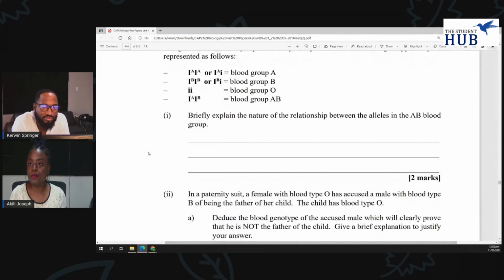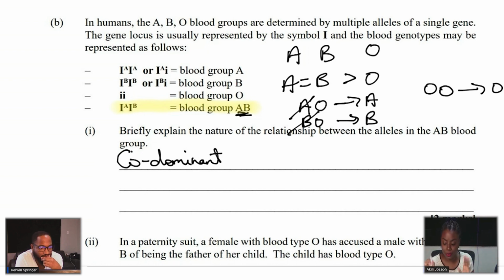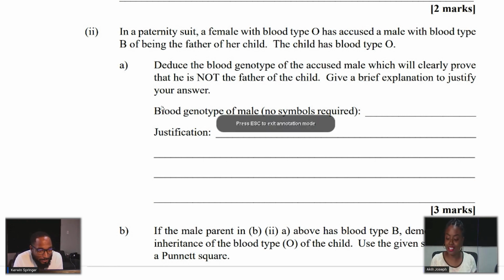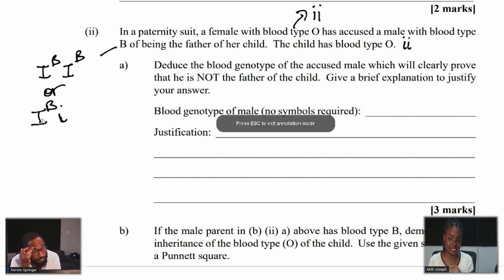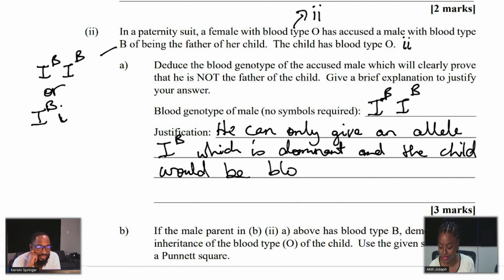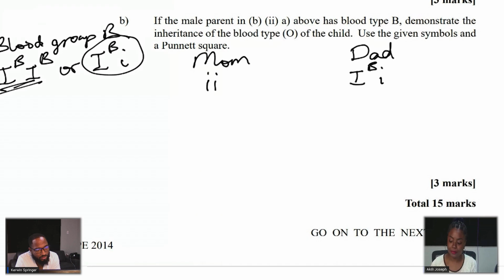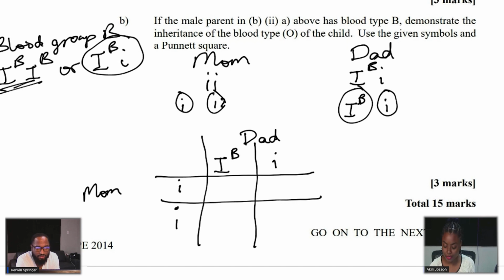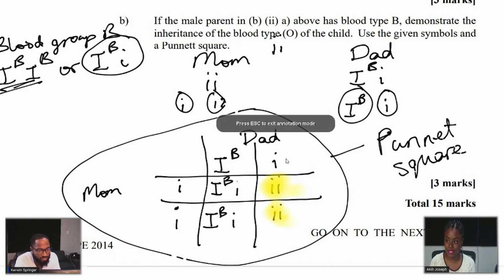Genetics | Cape Unit Bio | 2014 Q2c